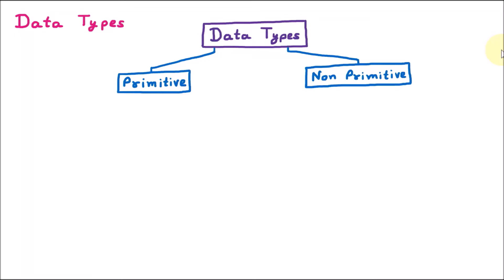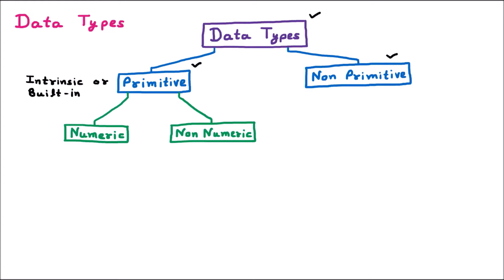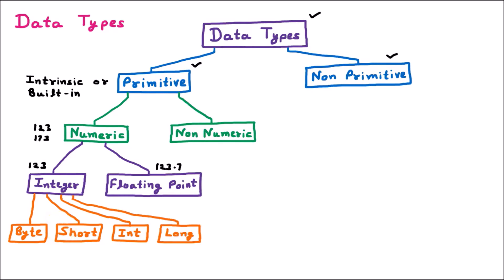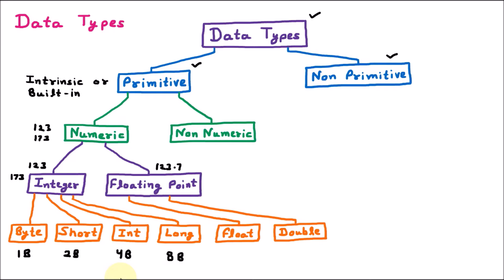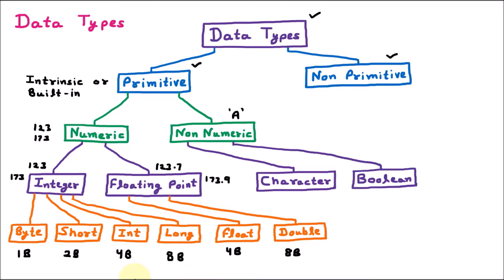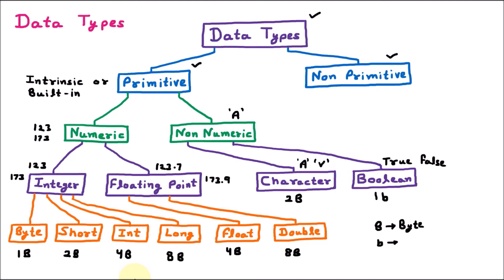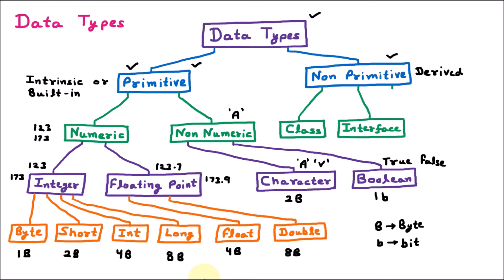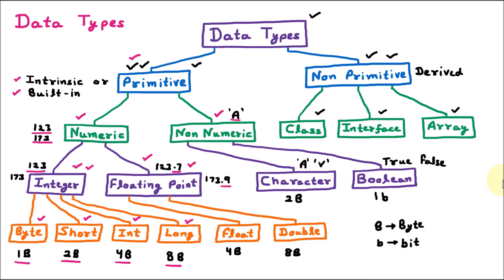Data Types – Primitive, Non Primitive | Java Programming